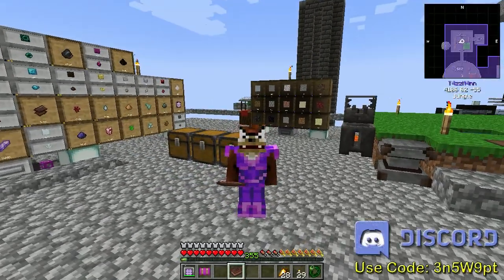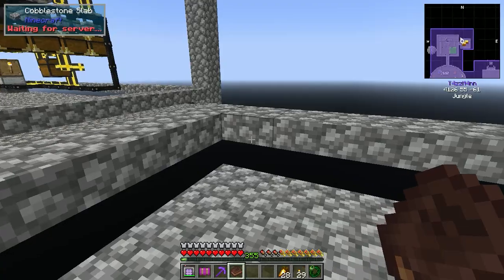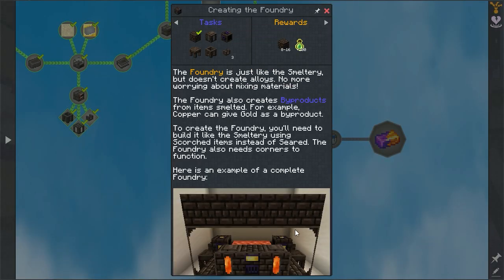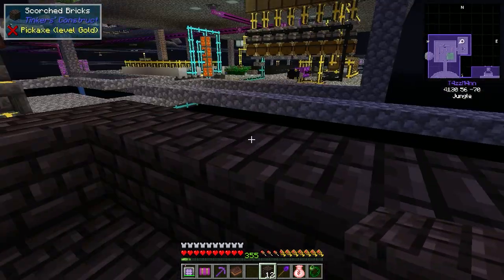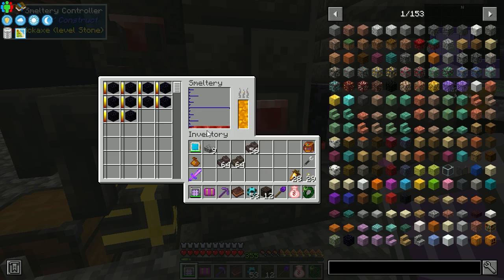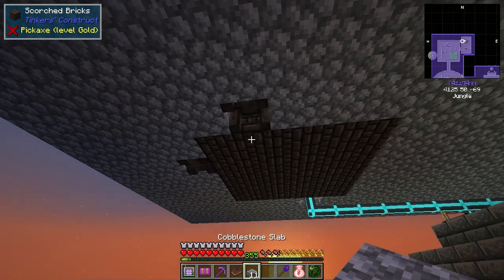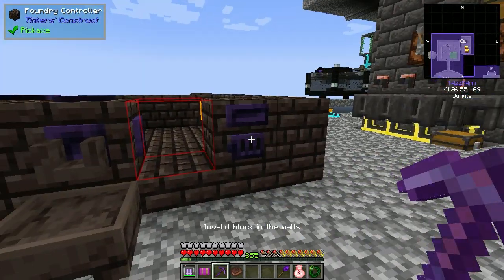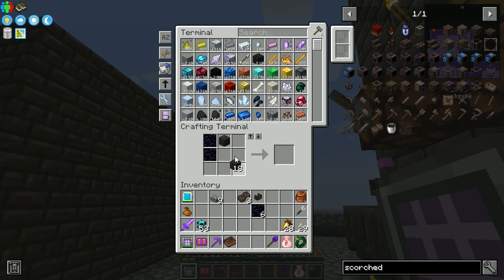T4zzM4nn's to the Sky E049 - Foundry of Blood - Modded Minecraft Let's Play